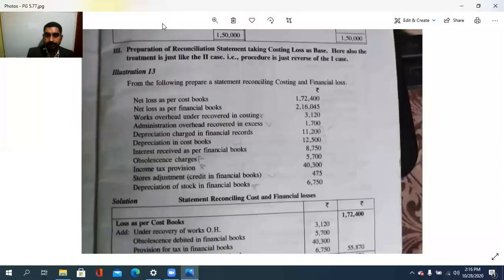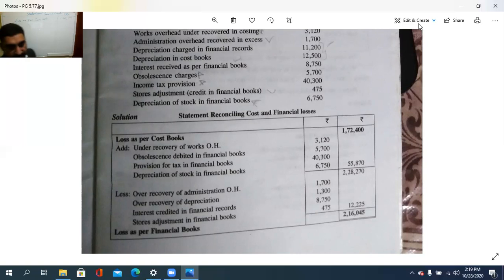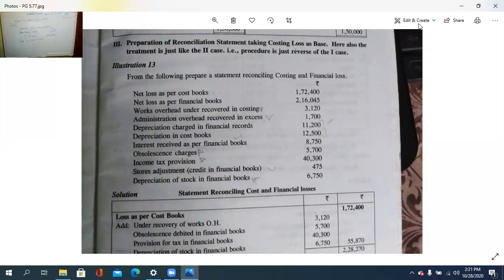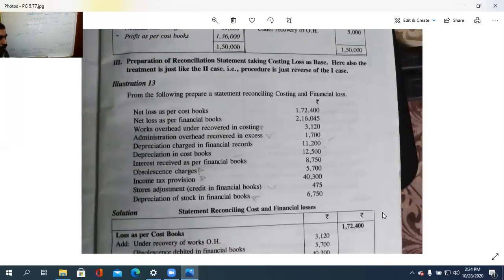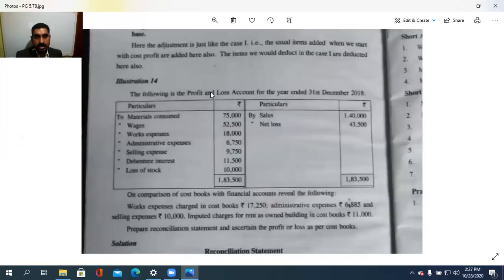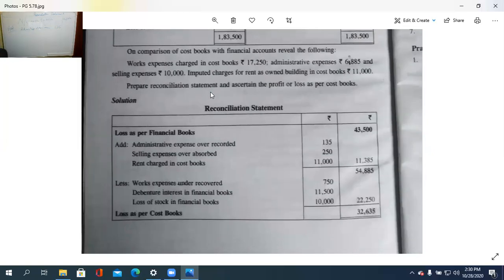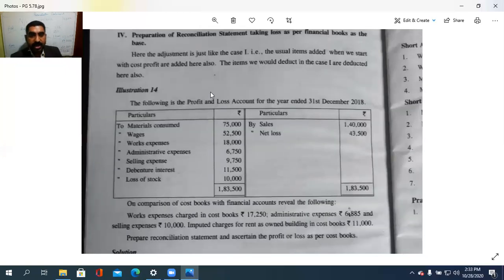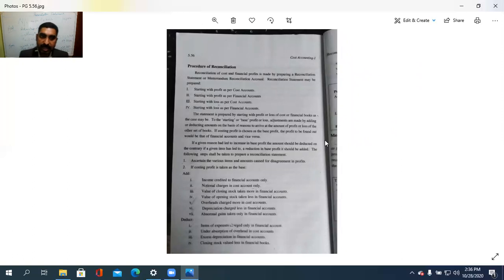Cost Accounting 1 28 10 20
Step 3:- Loss as per Cost Books taken to calculate Loss as per Financial Books-Problems
Step 4:- Loss as per Financial Books taken to calculate Loss as per Cost Books-Problems